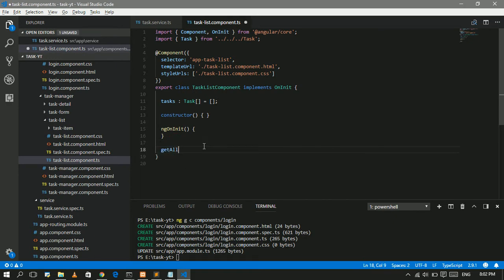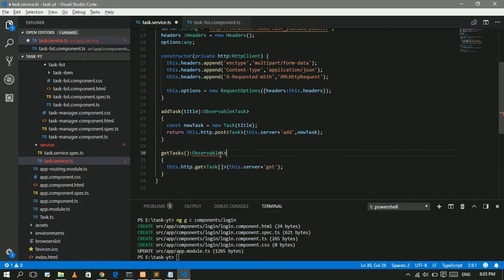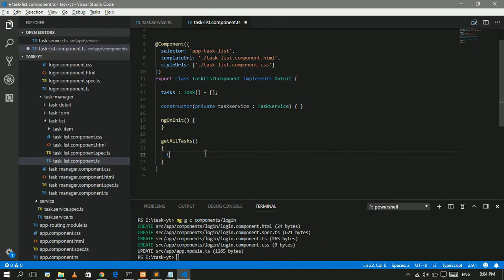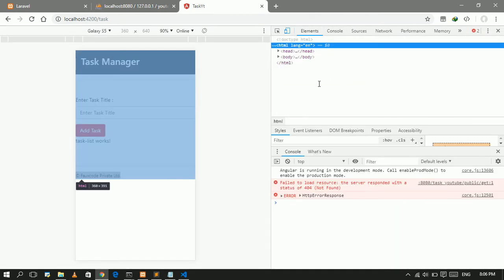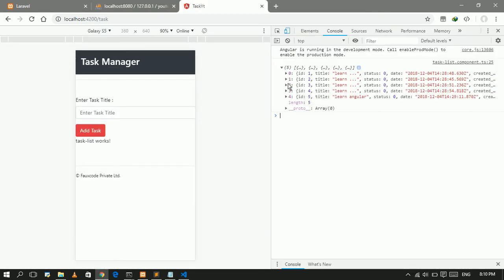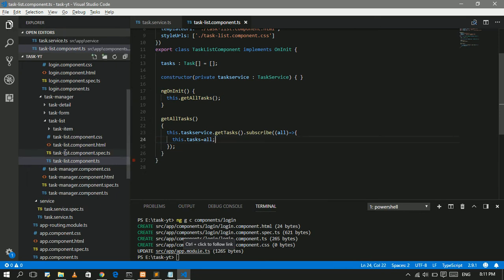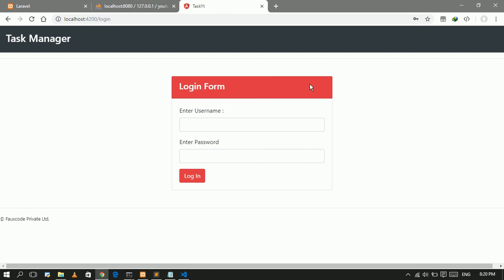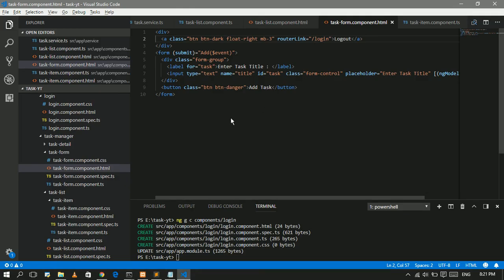Angular with Laravel || Task Manager - Part 4 || Show Tasks (Select Operation)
Angular with Laravel - Task Manager - Part 4
Show Tasks (Select Operation)

Angular 7 with Laravel 5.7
In this tutorial I have used Angular 7 as Frontend and Laravel 5.7 as Backend.

Task Manager - Part 4